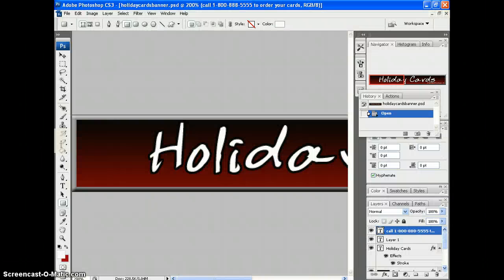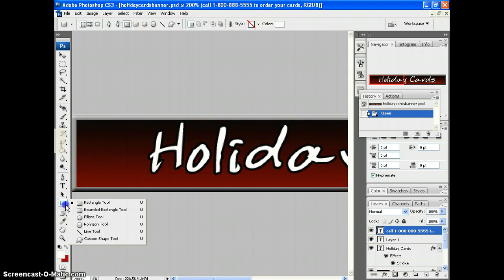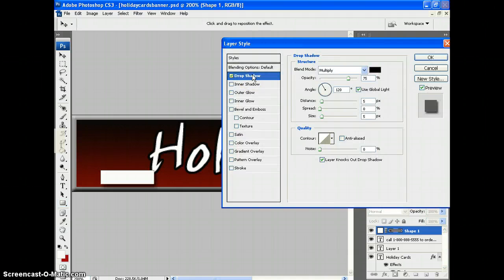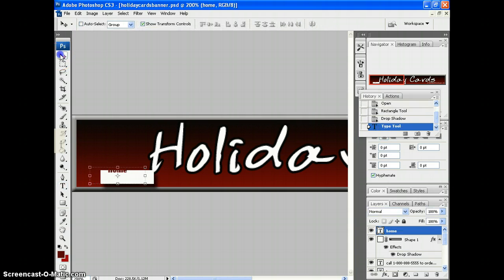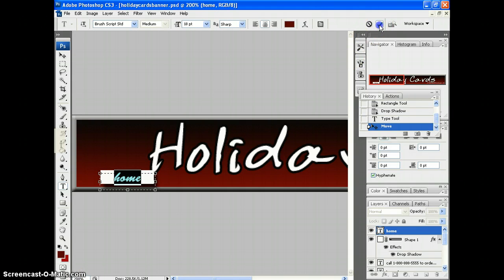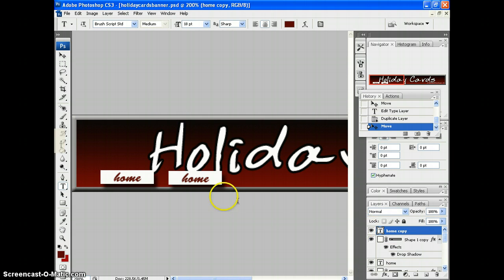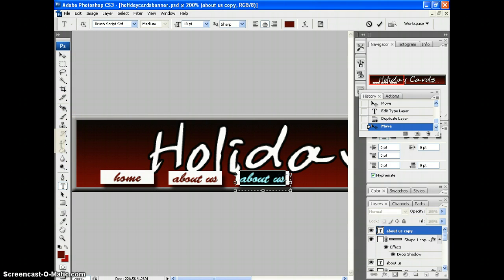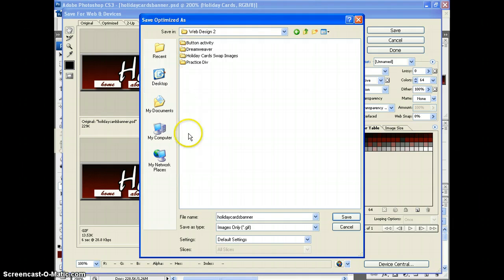Creating a Banner with Buttons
Adding buttons for the open browser behavior